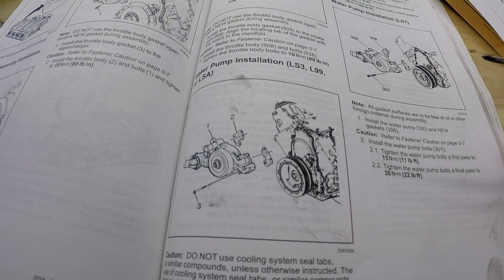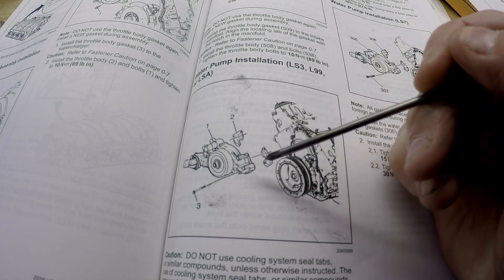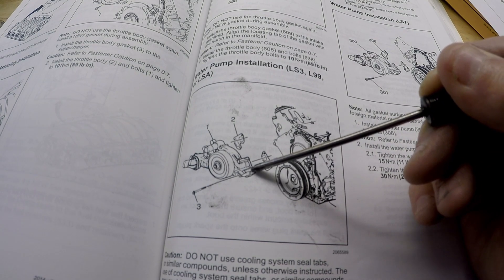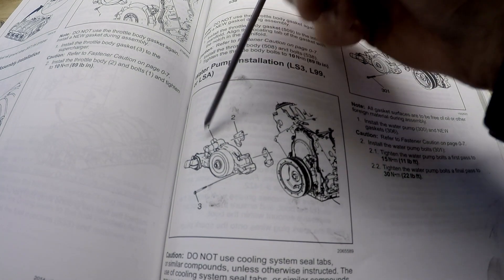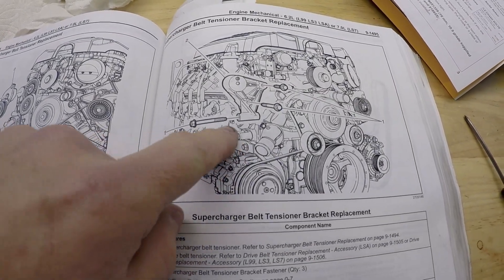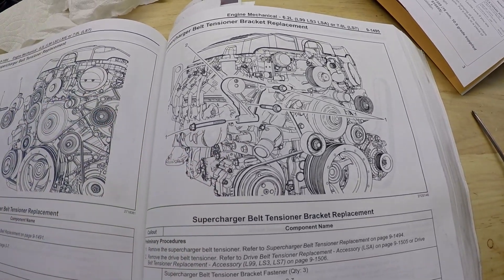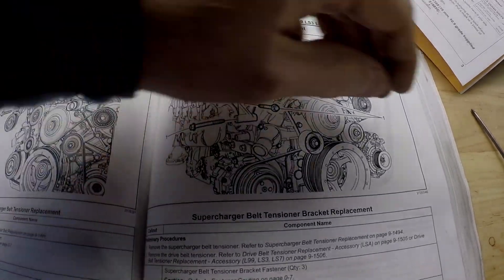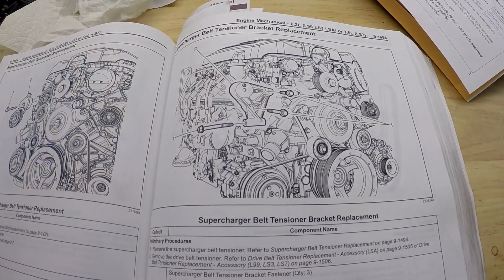LS Waterpump Install tip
Just a quick tip to help make installing the gaskets that much easier.
Torque specs included. No tightening sequence required.